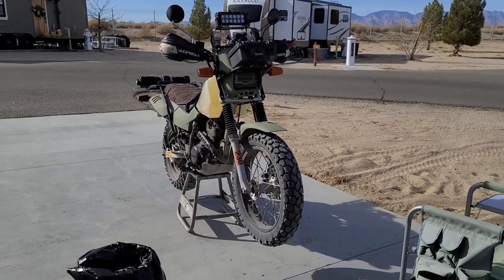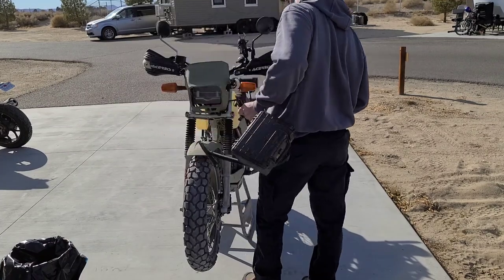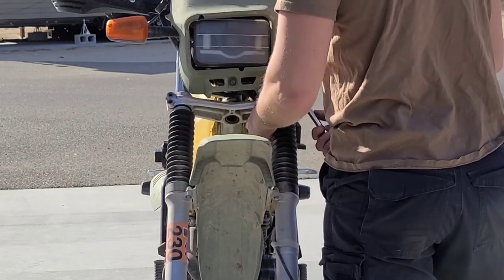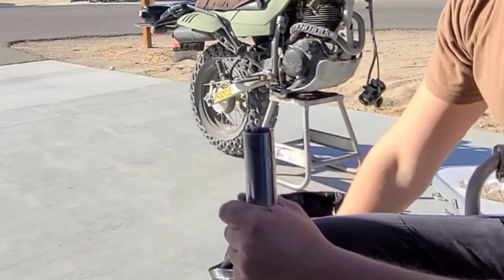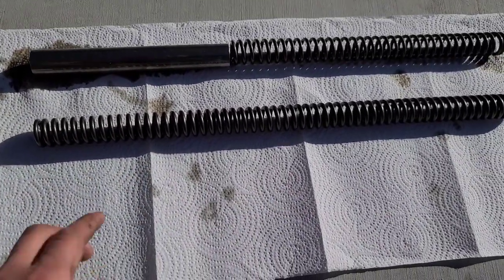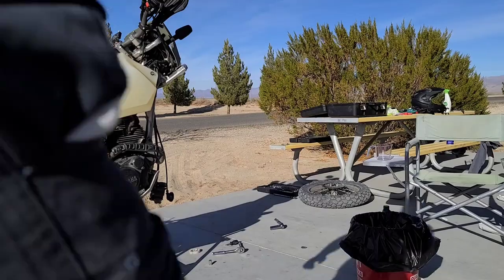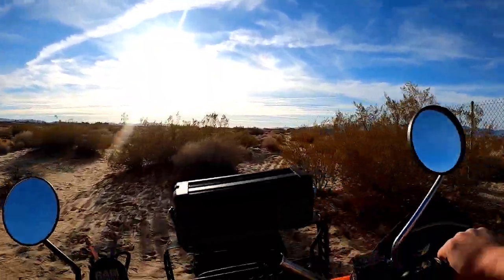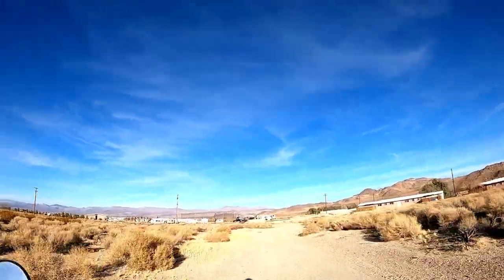Changing out Fork Springs on my Yamaha TW200 . Front Suspension Upgrade .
I changed out the stock springs with Heavier springs from Procycle